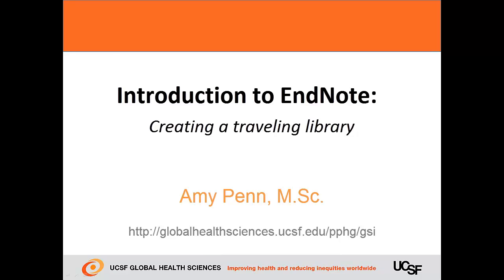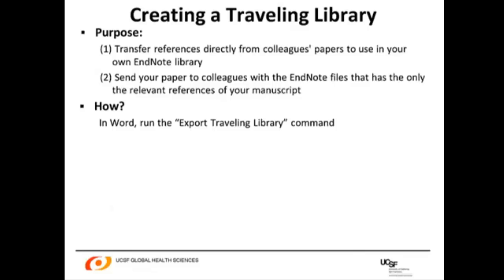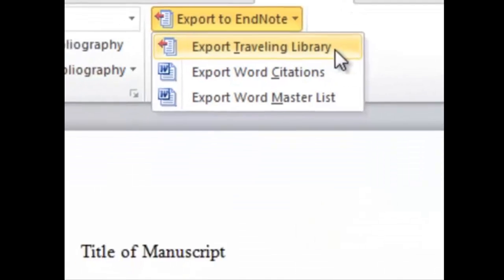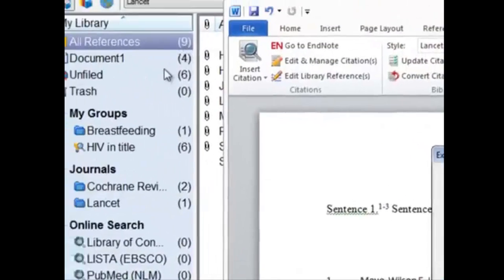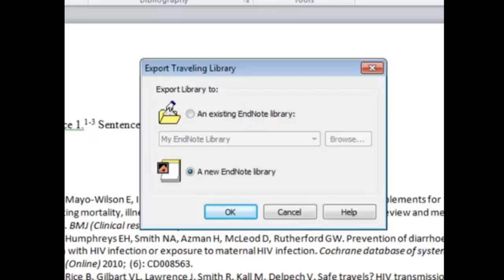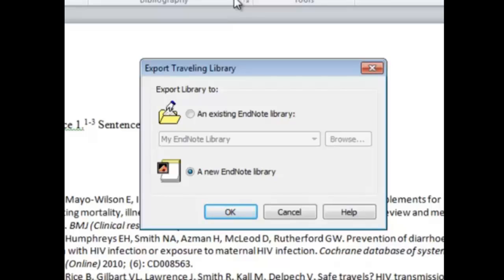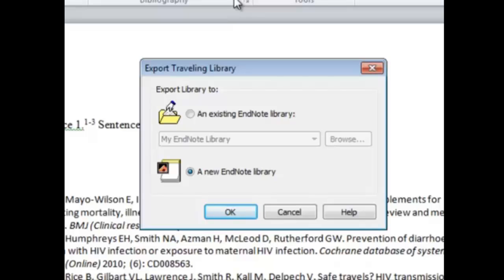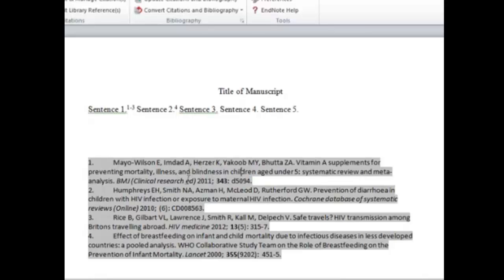Introduction to EndNote - Creating a traveling library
Learn how to share references from your EndNote libarary with others and how to import other's rerefences into your own libraray by creating a traveling library.